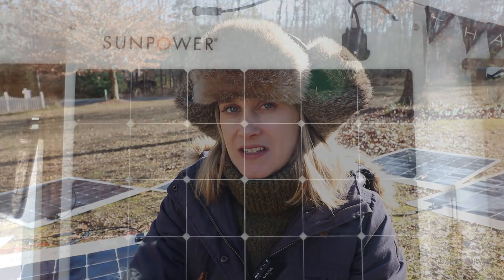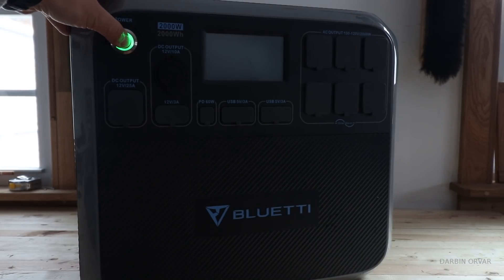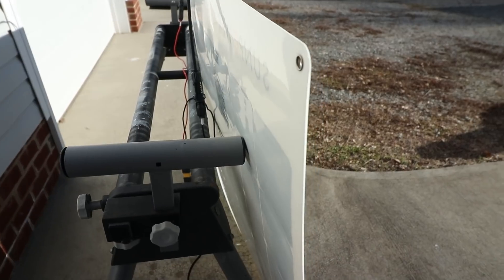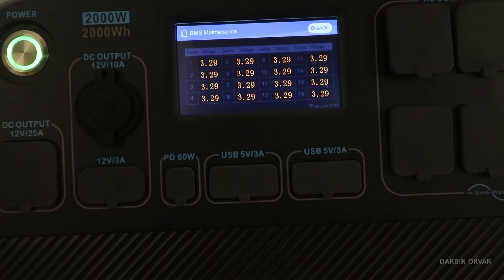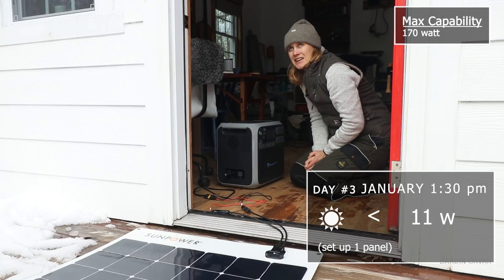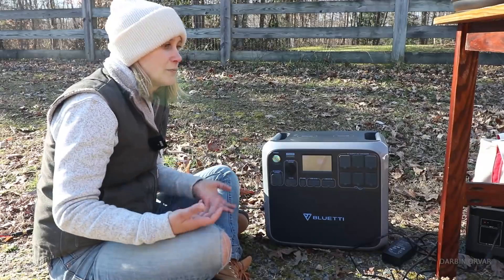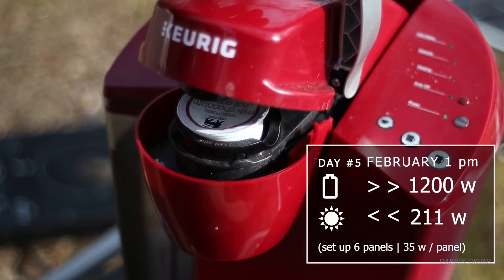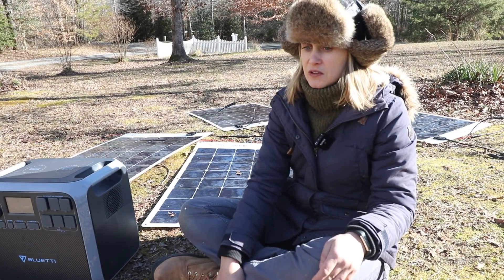1000 watt Solar into Bluetti AC200P in Winter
Testing my solar set up for my teardrop camper. How much solar is enough? How much battery power do you need? Bluetti

MC4 connectors
12 gauge wire
MC4 Y-Connectors

Mailing Address:
Darbin Orvar